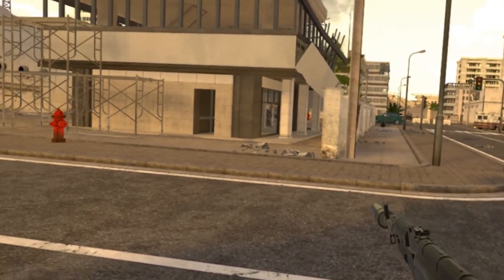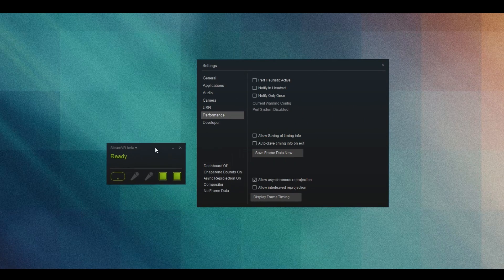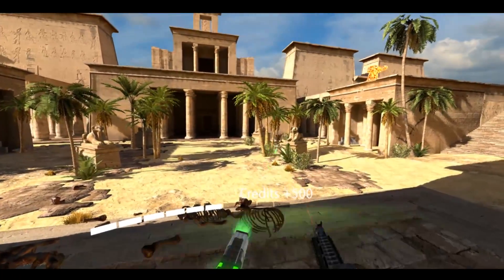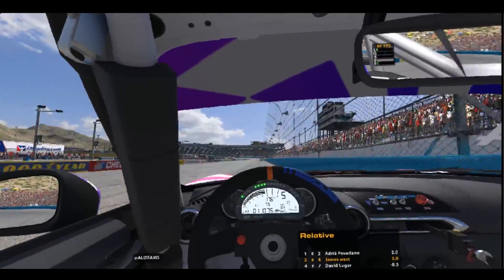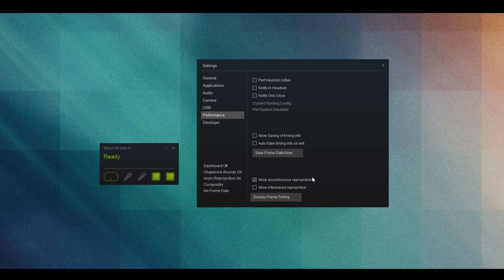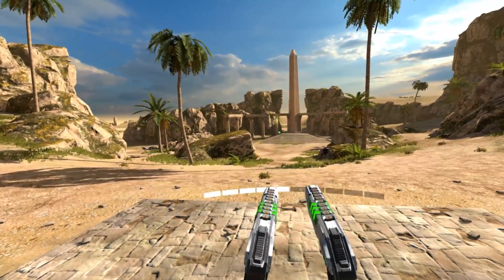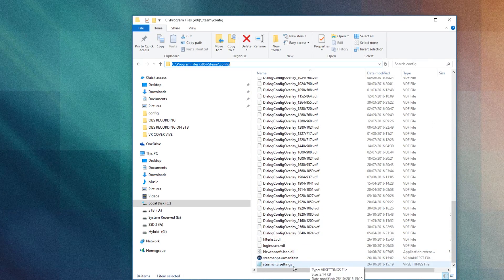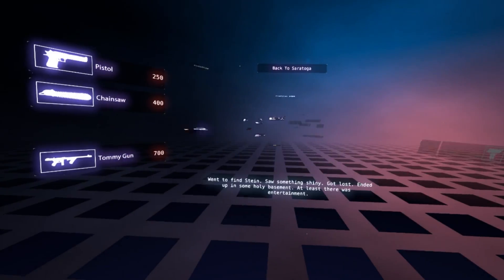How To Get And Use Time Warp In Steam VR - Asynchronous Re-Projection Review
In this video we talk about the recent update to the steam VR beta which brings asynchronous re-projection to open and Steam VR.

Asynchronous Re-Projection is of course valves version of Oculuses tried and tested Asynchronous Time warp which though not as good as the more recent Asynchronous space warp is a huge step in the right direction for those of us playing not made for VR games like simulators or those of you with slightly slower PC's

Watch the video to find out how to get and use Asynchronous Re-Projection and when its better to use the classic interleaved re-projection.

Additional info